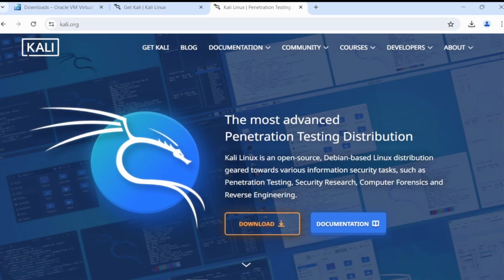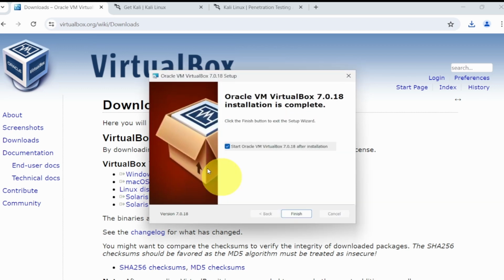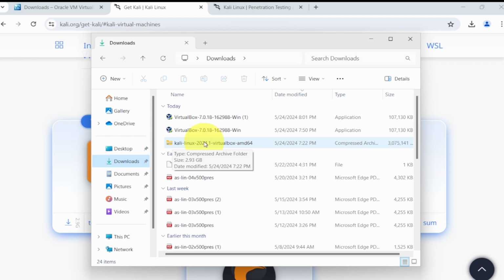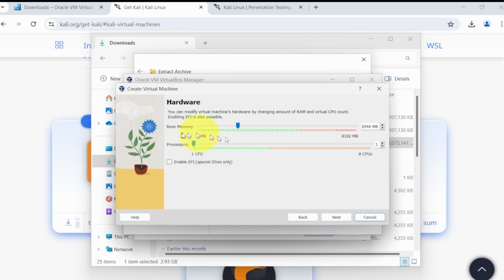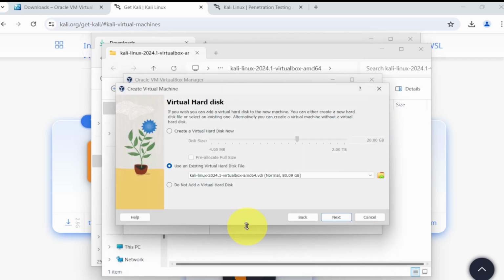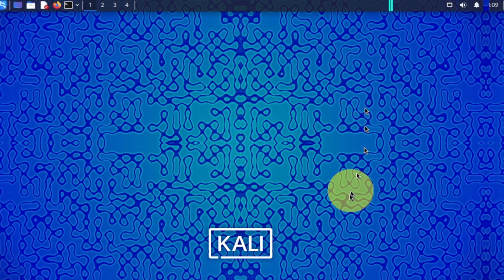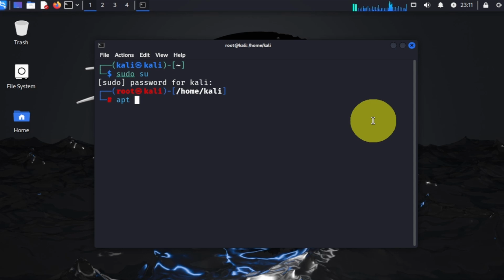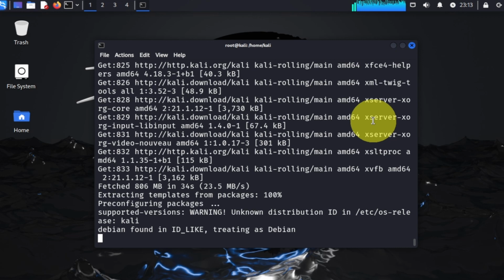Installing VirtualBox and Creating a Kali Linux Virtual Machine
After updating Kali Linux, you should take a snapshot of the VM. See the following video to learn how: